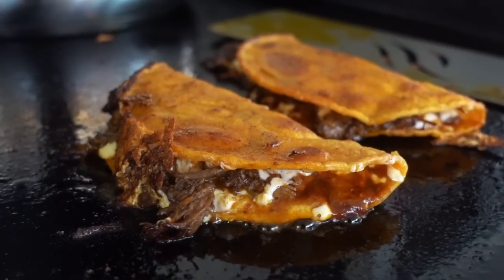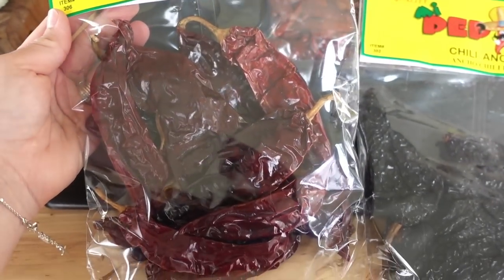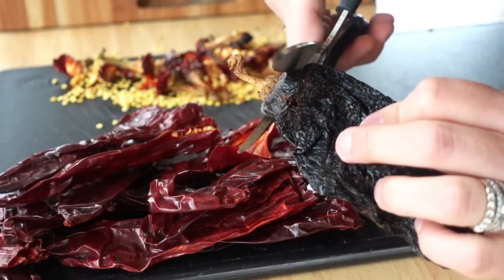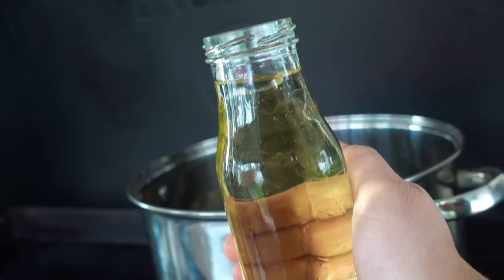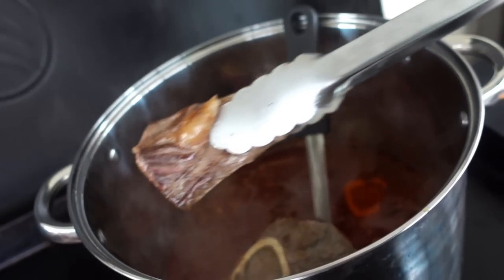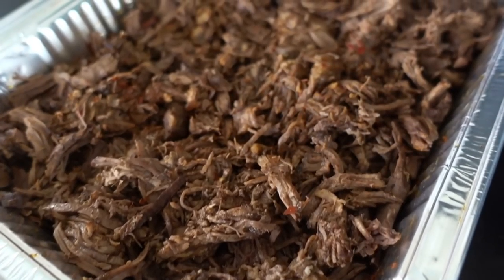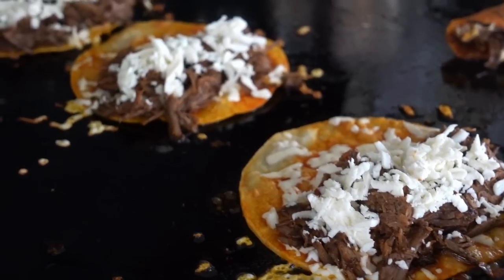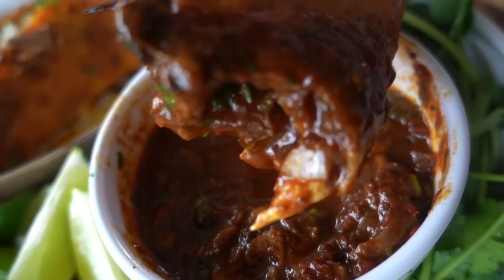How to Make Birria Tacos on a Griddle | Blackstone Griddle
Blackstone Betty teaches you how to make the internet’s most famous Birria Tacos on a griddle. You’ve probably seen this delicious Mexican dish all over your social media feeds, and now you finally get to learn how to make them on your Blackstone!

00:00 Intro
01:32 Picking chile pepper
02:38 Dehydrating chile peppers
03:00 Charring onions, tomatoes, garlic
03:19 Making adobo sauce
04:00 Refrying adobo sauce
04:50 Searing the meat
05:16 Adding meat to adobo sauce
05:45 Simmering for 2-3 hours
05:54 Setting aside the beef fat
06:26 Shredding the meat
06:40 Cooking the birria tacos
08:11 Plating the birria tacos
08:54 Beauty shots
09:27 Outro